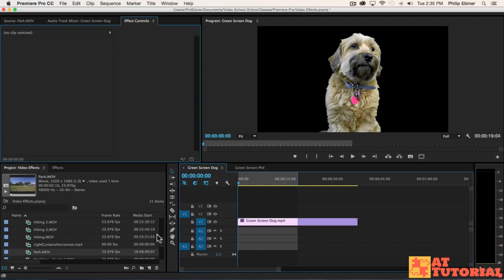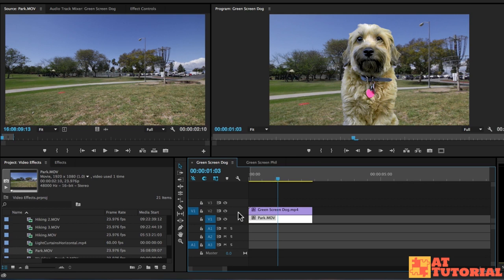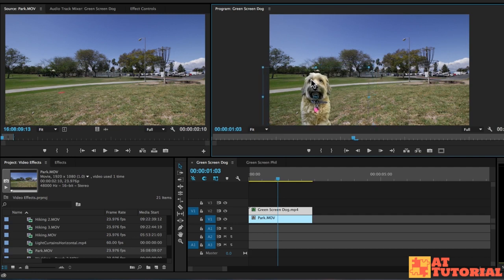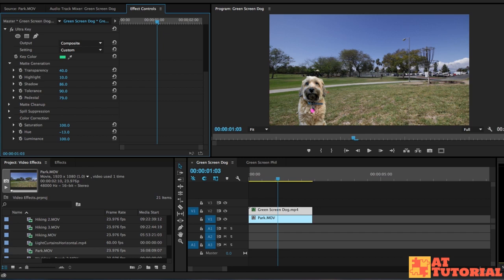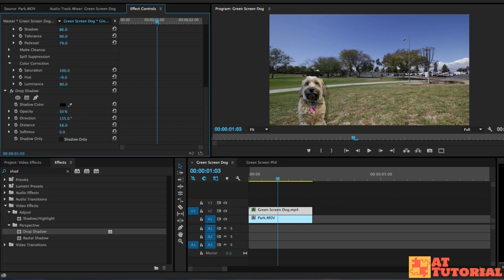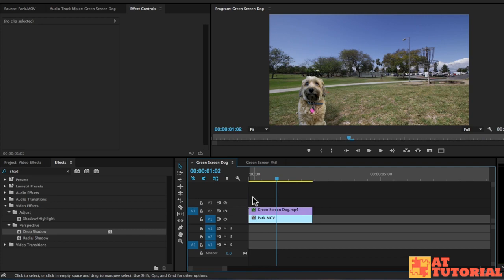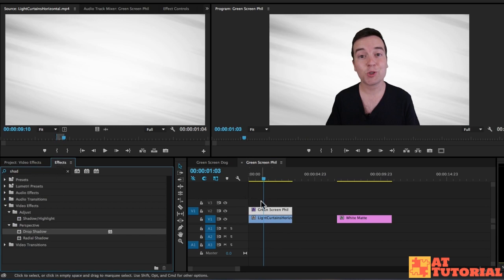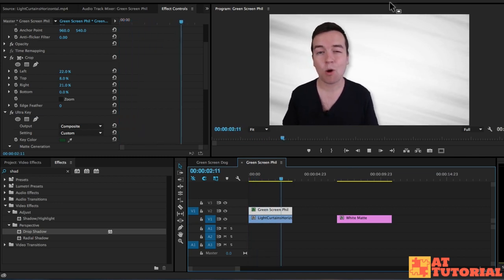Adobe Premiere Pro CC tutorial - Add a Background and Match to Foreground Subject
In this lesson of the Adobe Premiere Pro course, you'll learn how to add and adjust a background that looks natural.